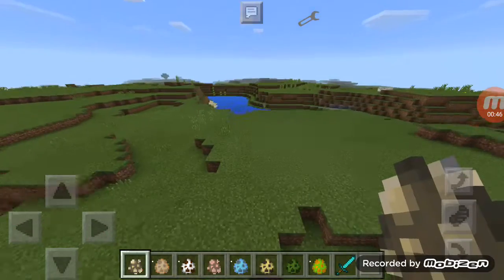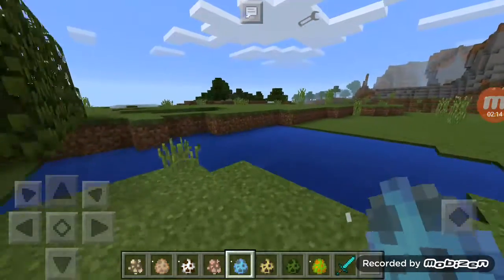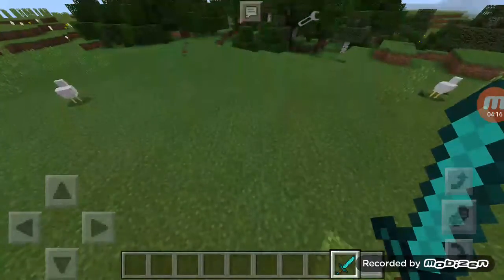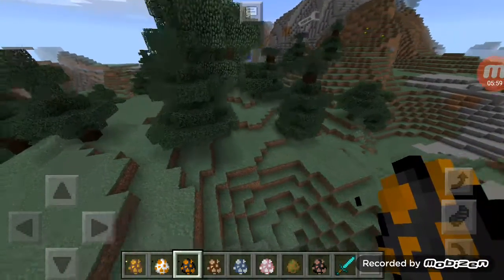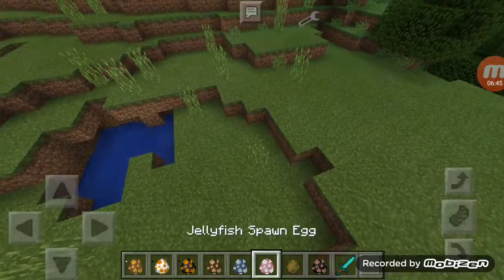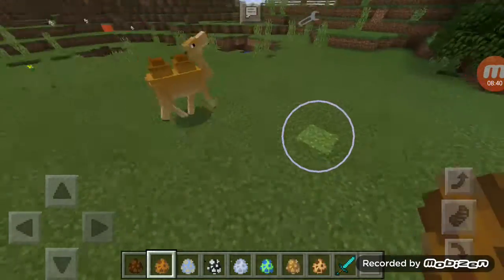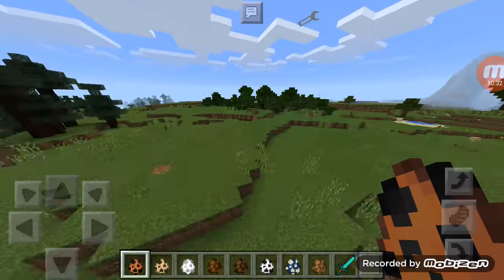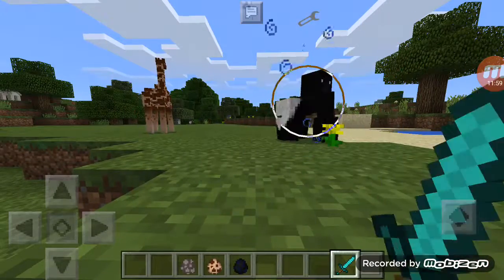More mobs mod review MCPE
Mod downloader and block launcher are my apps for the mods